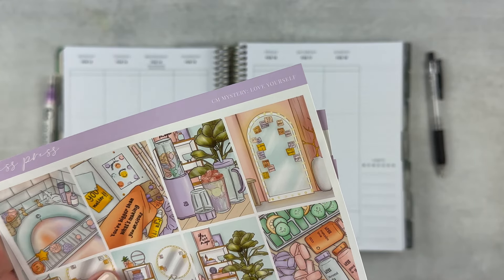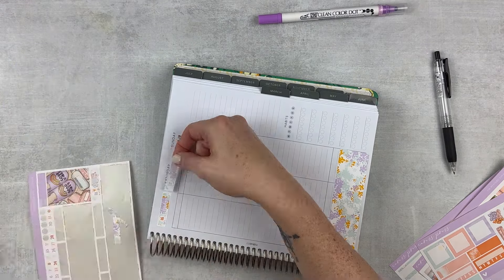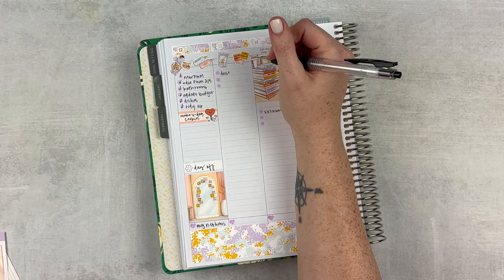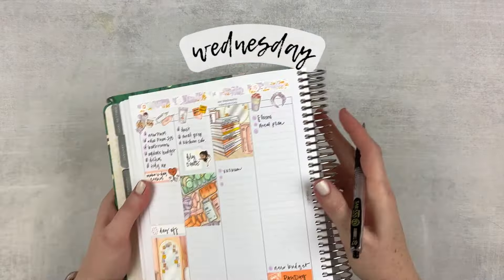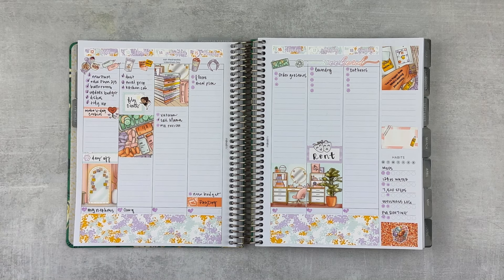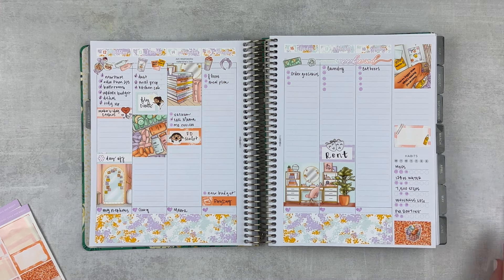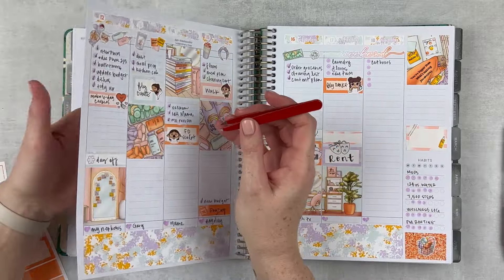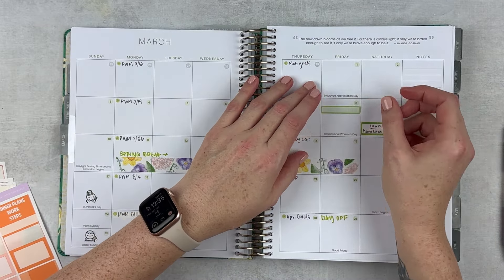PLAN WITH ME | valentine's week + seeing "RENT" | makselifeplanner | feb. 12-18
⇢ in this video, i plan out the week of feb.12-18 in my undated 7x9 vertical planner and then update it each day planasigo style.

✨ TO ADD COLOR | zig clean color dot markers + tombows

✼ everyday planner + goals and memories | makselife 7x9 planner
✼ teacher planner | EC 7x9 focused teacher lesson planner